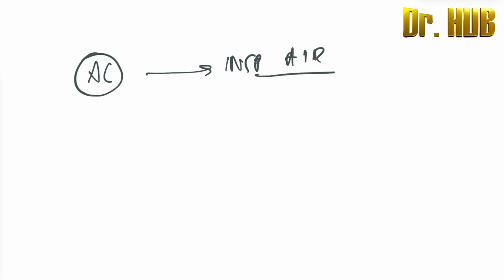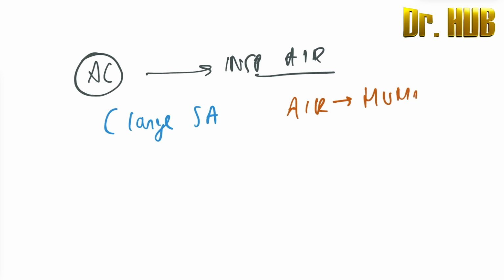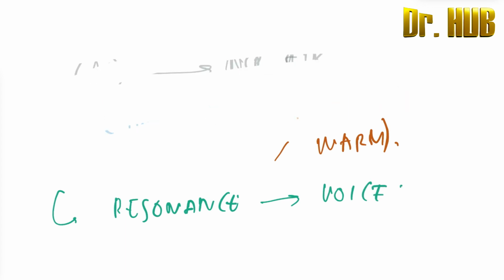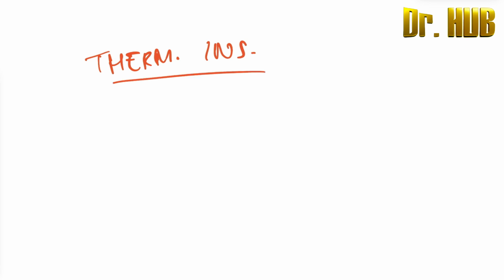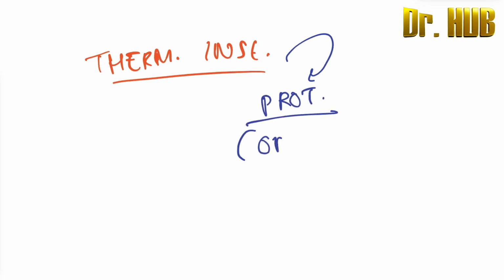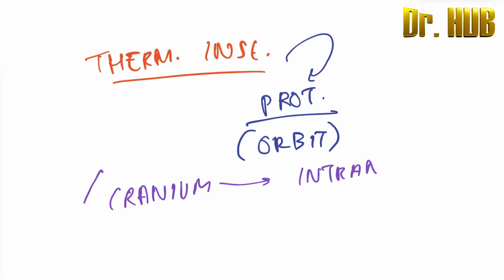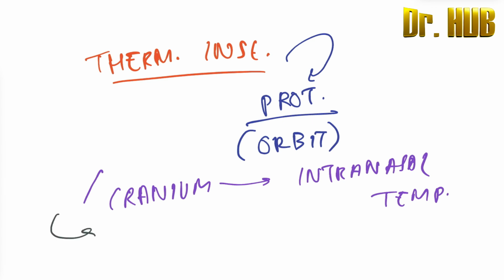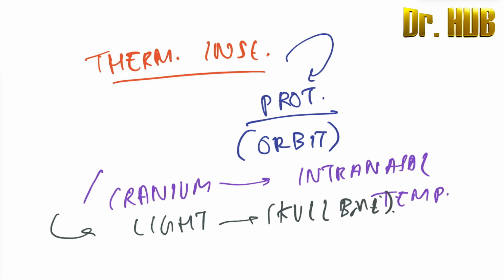Paranasal sinuses - Functions